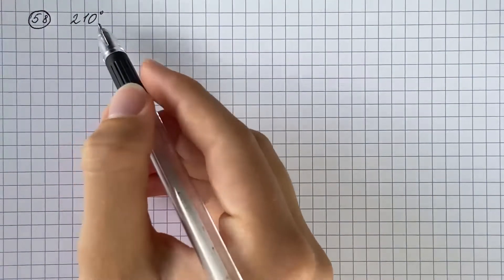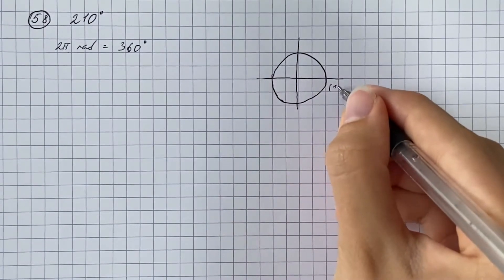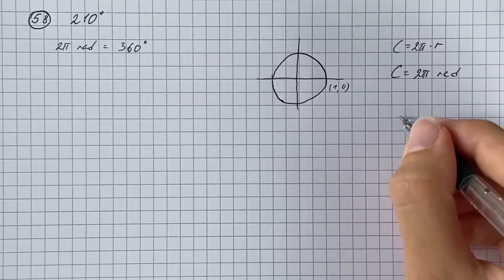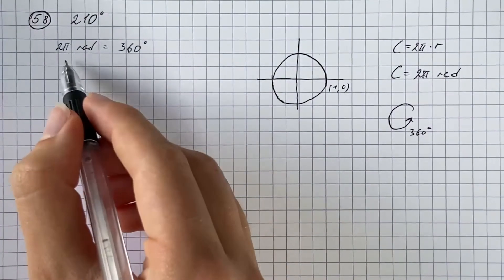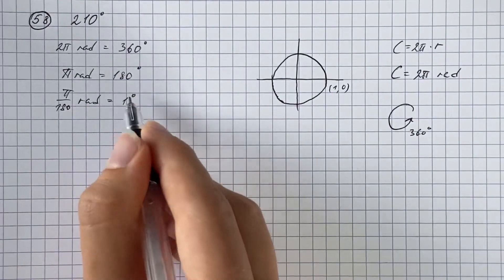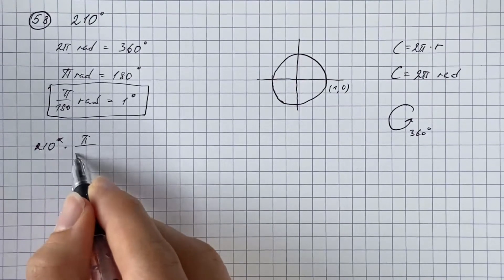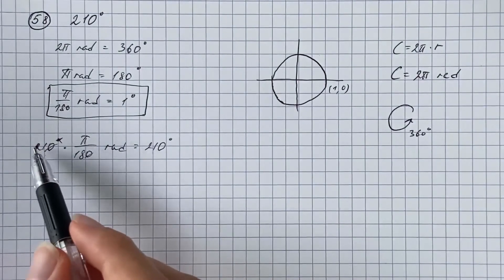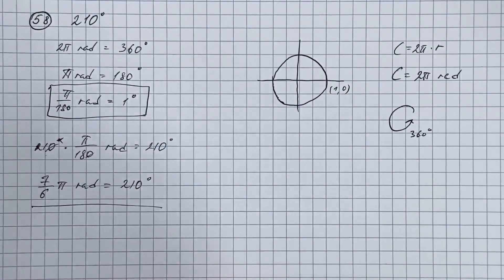Convert from degrees to radians: 210 | Plainmath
Solution to Algebra question: Convert from degrees to radians: 210